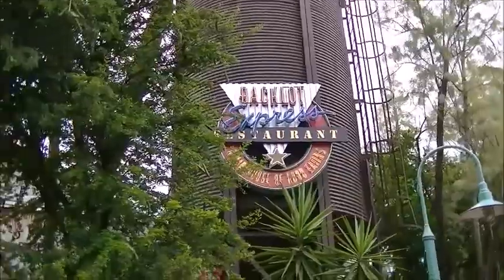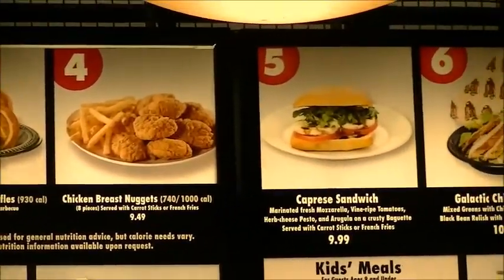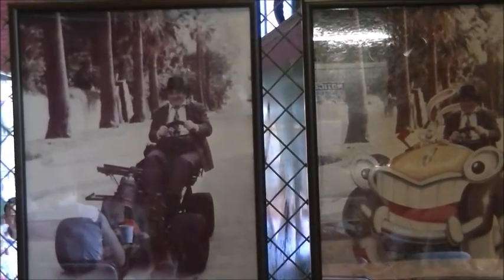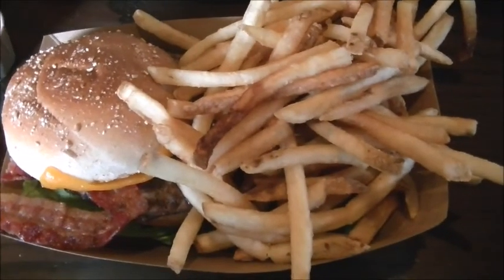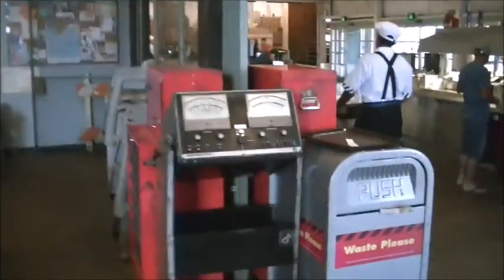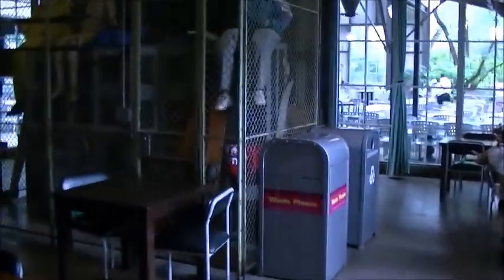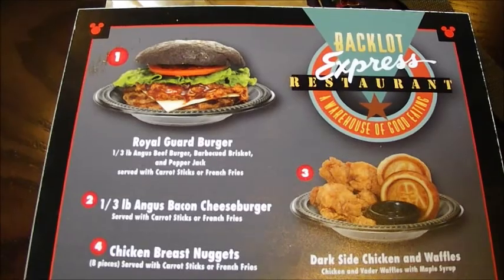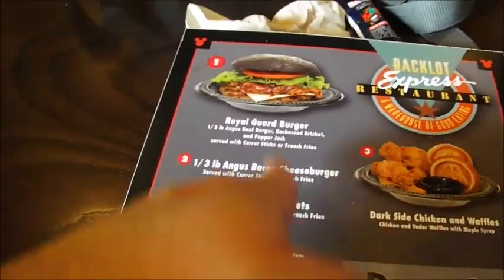Backlot Express Restaurant & Food Review Walt Disney World Hollywood Studios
In this video I do a restaurant and food review of the Backlot Express a restaurant located at Walt Disney World Hollywood Studios. I also do a walkthrough of the restaurant.